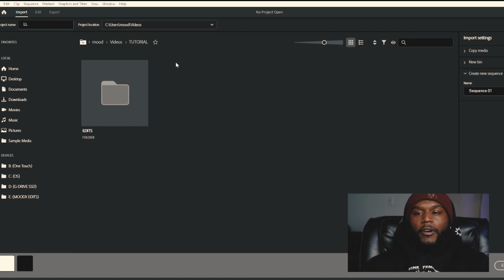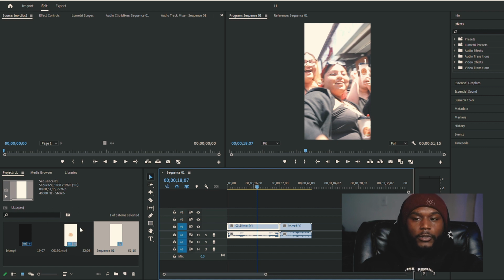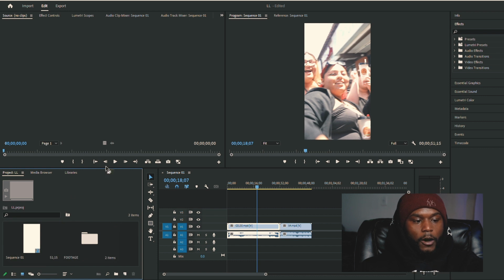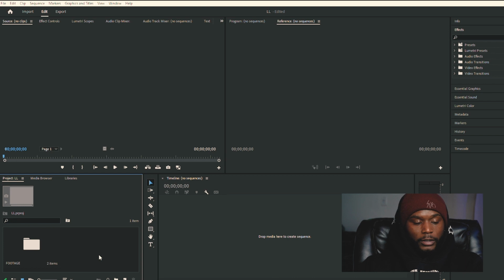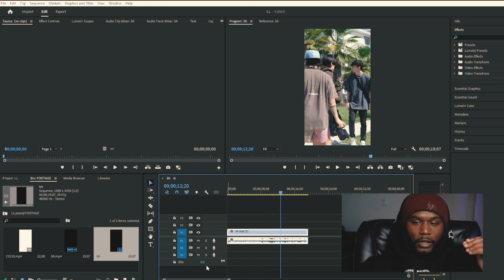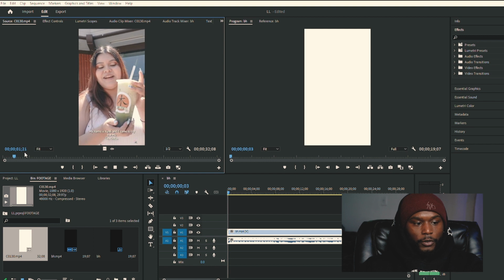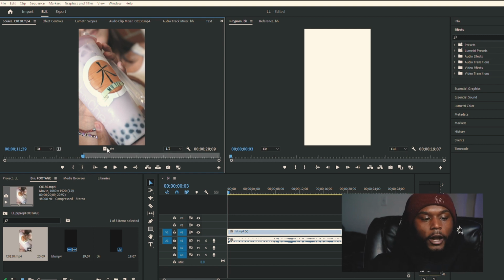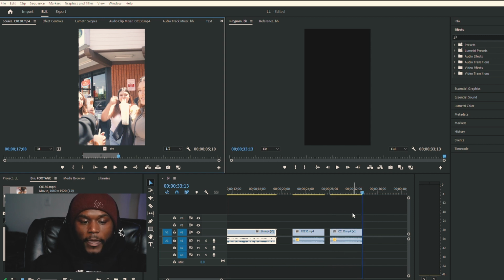HOW TO OPEN A NEW PROJECT AND IMPORT FOOTAGE INTO PREMIERE PRO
Welcome in this video will go over how to open a new project and import your footage in multiple ways. Watch till the end to learn how to organize your footage into bins.